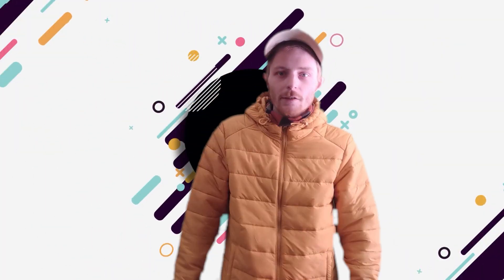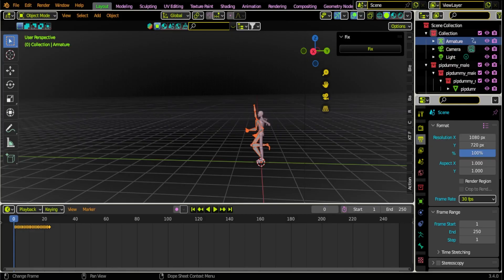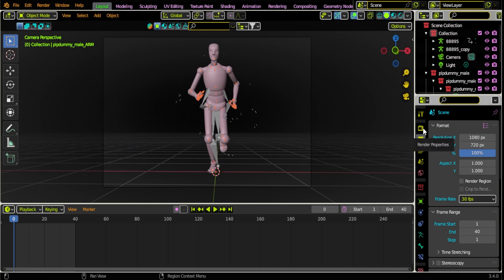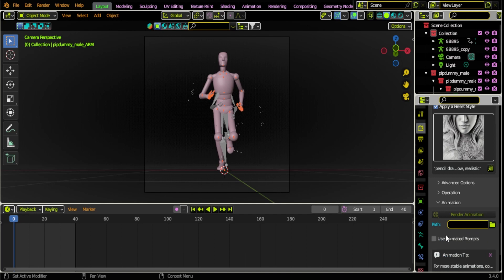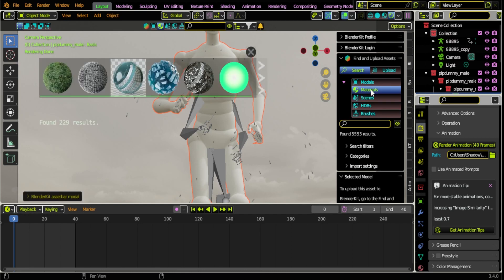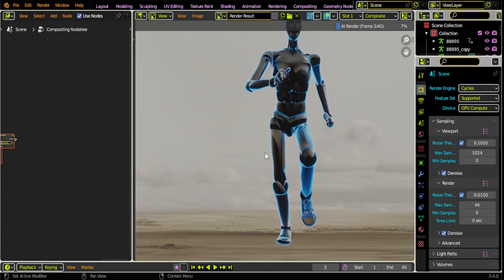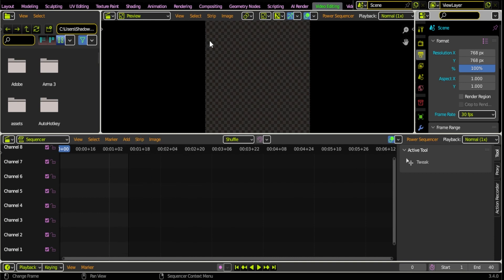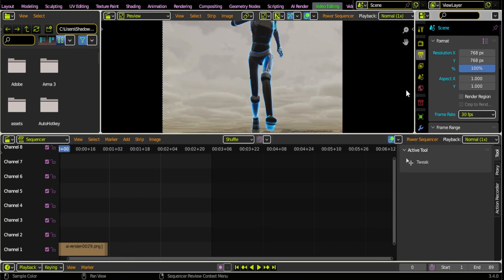Blender Tutorial : AI Stable diffusion Animation ( EASY)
Lets use stable diffusion free addon for blender to render an accurate animation!
Facebook.com/bossposes3d